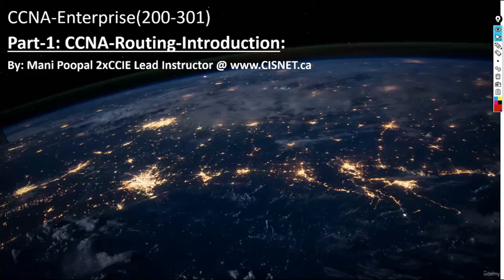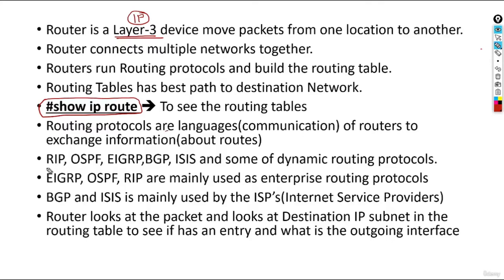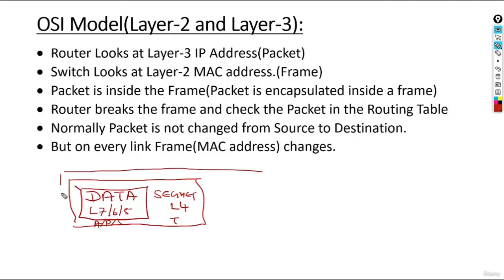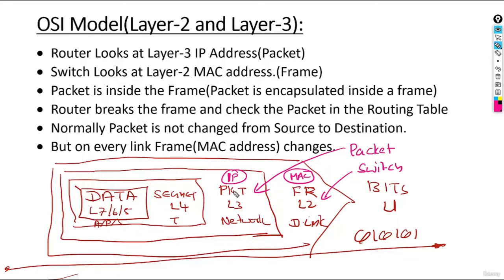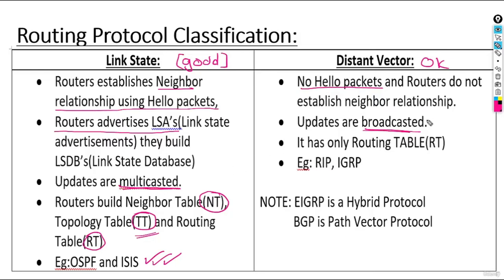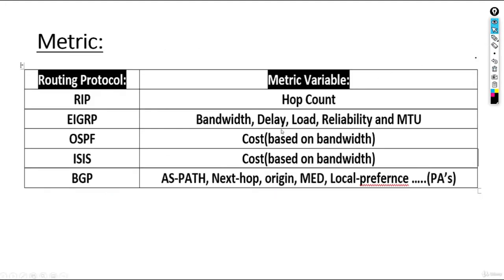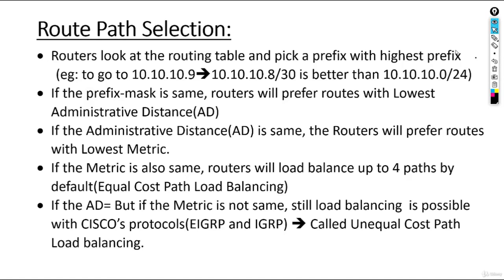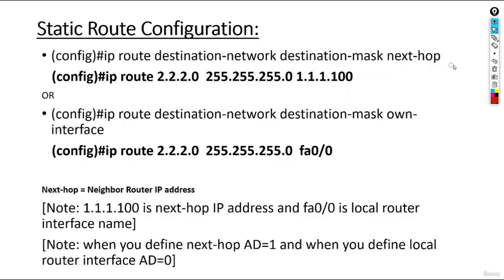CCNA 200-301 Tutorial: Routing and Routing Protocols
The tutorial will help you to build foundation for the CCNA exam. It covers the routing topic for the CCNA 200-301 exam. Common routing protocols include RIP, RIPv2, IGRP, EIGRP, IS-IS and BGP.
CCNA 200-301 Tutorial for Beginners - Full Course
Advanced Cisco Voice over IP and QoS - Full Course

For the CCNA exam you will need to be well versed in RIP, RIPv2, IGRP and EIGRP. You should be aware of IS-IS and BGP, and be able to configure basic OSPF. Two main types of routing protocols exist - distance vector and link state.

A routed protocol is any network layer protocol that provides enough information in its network layer address to allow a packet to be forwarded from one host to another host based on the addressing scheme, without knowing the entire path from source to destination. Routed protocols define the format and use of the fields within a packet. Packets generally are conveyed from end system to end system. Almost all network layer protocols and those that are layered over them are routable, with IP being an example.

Data Link protocols such as Ethernet are necessarily non-routable protocols, since they contain only a link-layer address, which is insufficient for routing: some higher-level protocols based directly on these without the addition of a network layer address, such as 'NetBIOS', are also non-routable.

Routing protocols

Routing protocols are used in the implementation of routing algorithms to facilitate the exchange of routing information between networks, allowing routers to build routing tables dynamically. In some cases, routing protocols can themselves run over routed protocols: for example, BGP runs over TCP: care is taken in the implementation of such systems not to create a circular dependency between the routing and routed protocols.

        The routing module of CCNA 200-301 exam

        This is a beginner course for CCNA 200-301 exam

Who this course is for:

        Students looking a career in computer networking